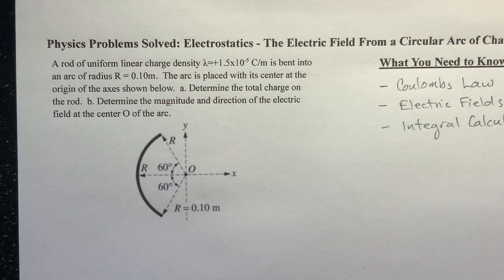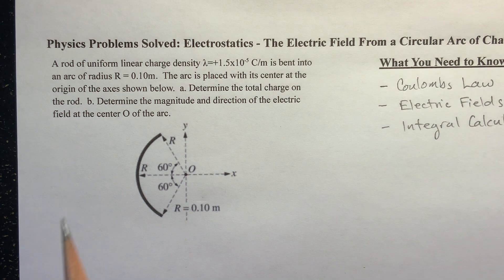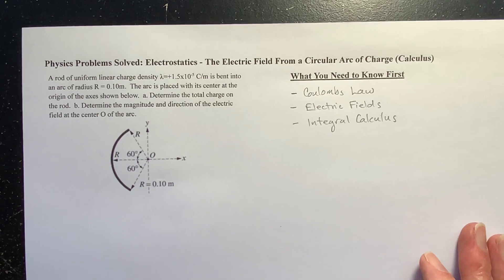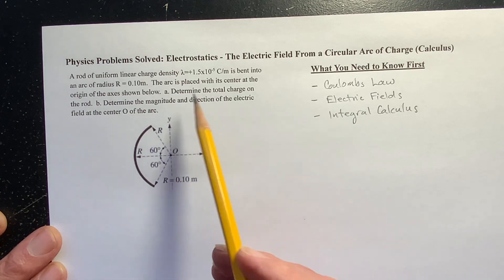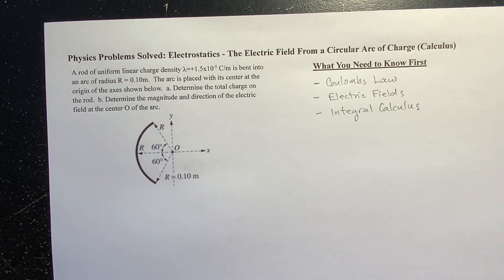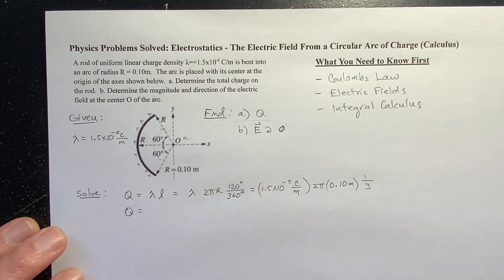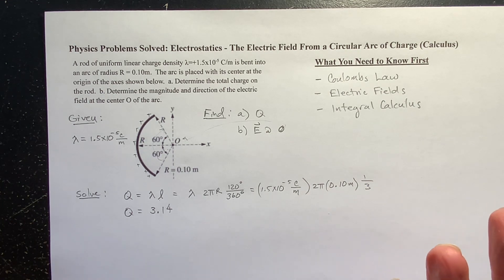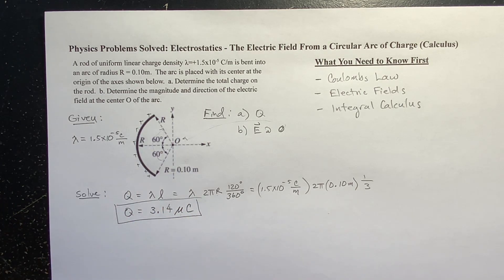The Electric Field from a Circular Arc of Charge (Calculus) - A Physics Problem Solved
A rod of uniform linear charge density λ=+1.5x10-5 C/m is bent into an arc of radius R = 0.10m.  The arc is placed with its center at the origin of the axes shown below.  a. Determine the total charge on the rod.  b. Determine the magnitude and direction of the electric field at the center O of the arc.